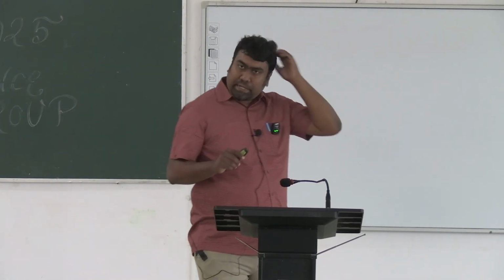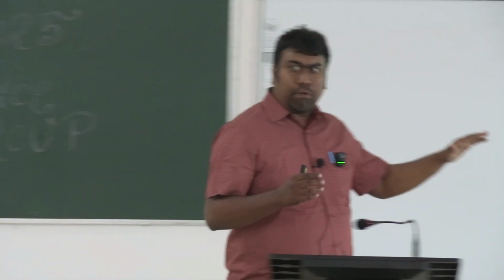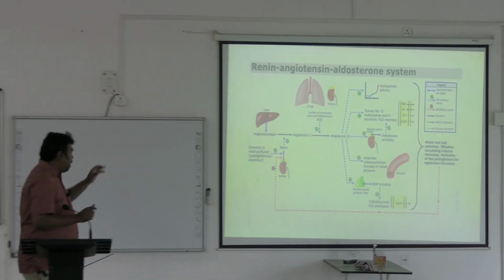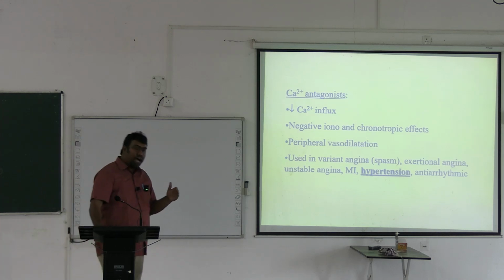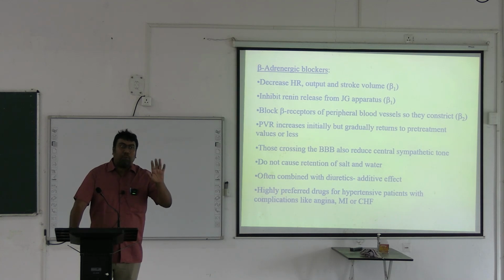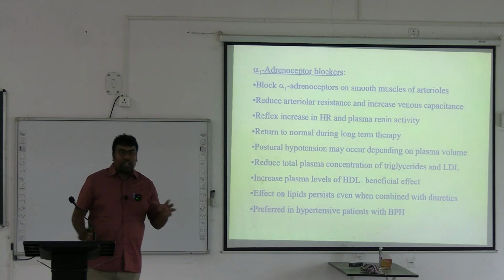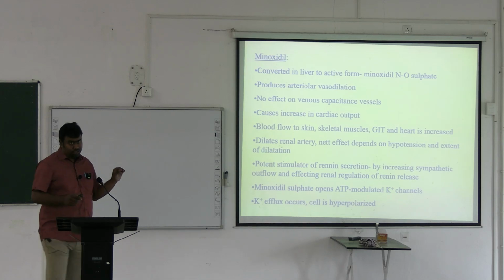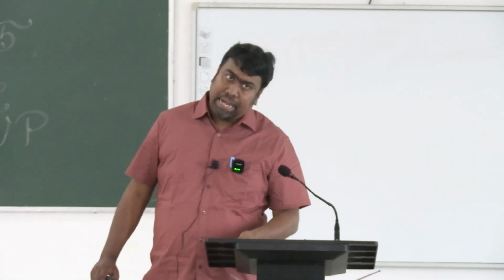MBBS Class (2023-2024 Batch) Of Santiniketan Medical College & Hospital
On: PHARMACOLOGY by Dr. Siddhartha Ghosh
(MBBS Batch: 2023-24)
Conducted on: 07-03-25